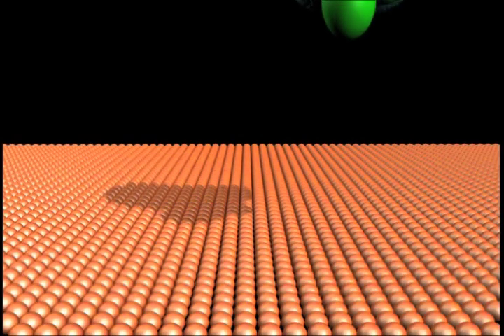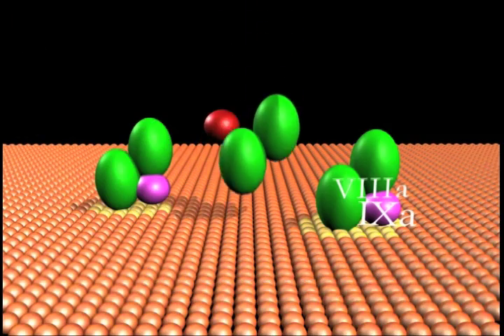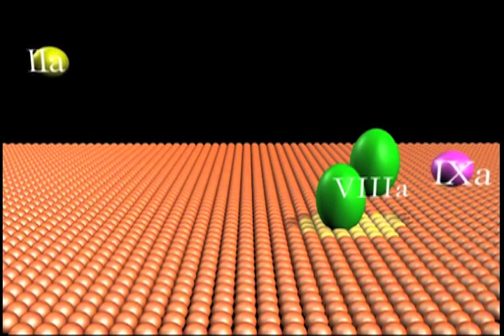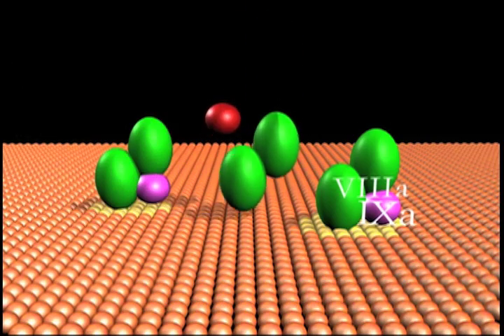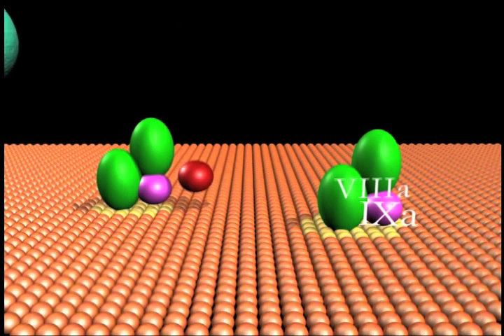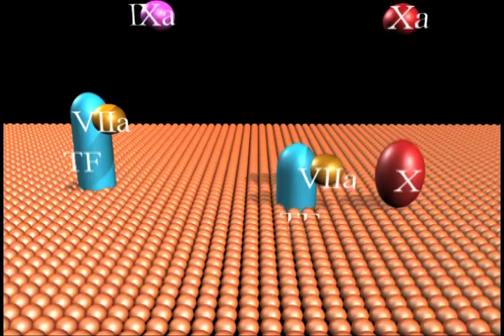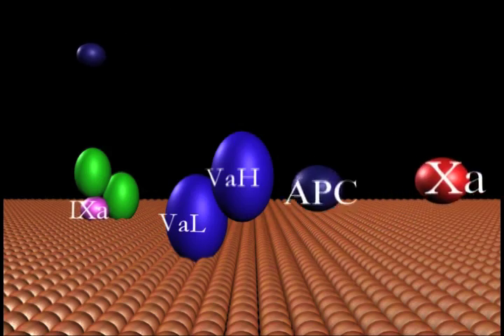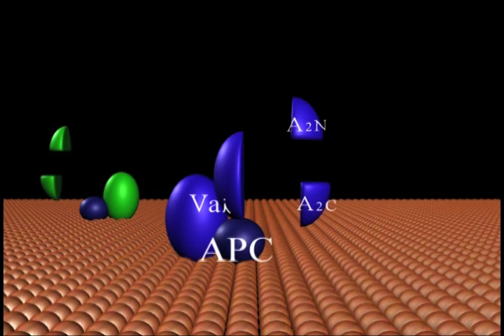Coagulation Explosion, Part II - Propagation (sponsored by Haematologic Technologies)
An excellent visual representation of the propagation phase of blood coagulation.  Written by Kenneth G. Mann, PhD, and originally presented at the 2002 American Society of Hematology meeting.  Find purified coagulation proteins and reagents for research use from Haematologic Technologies